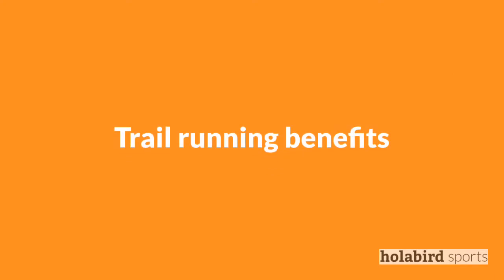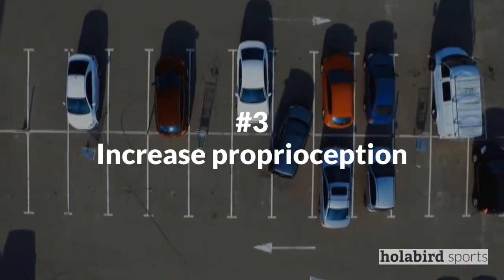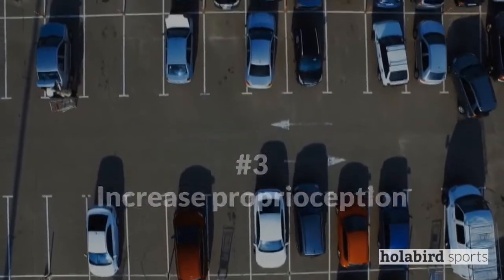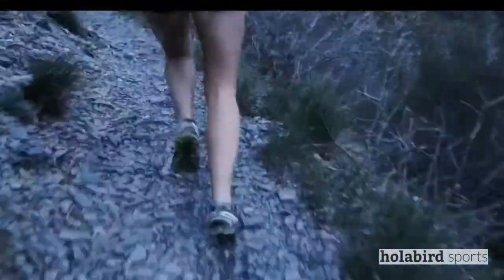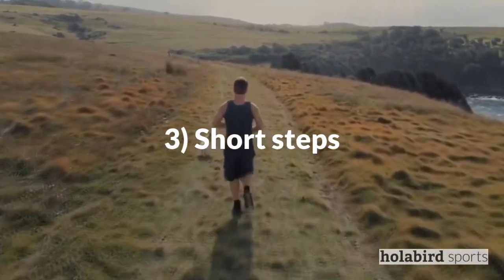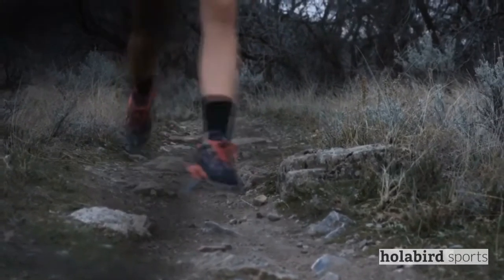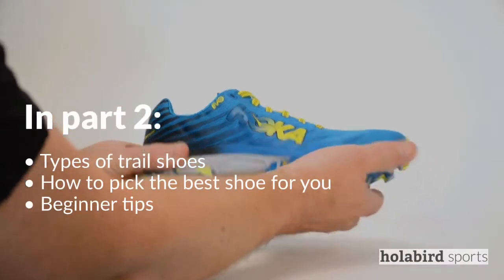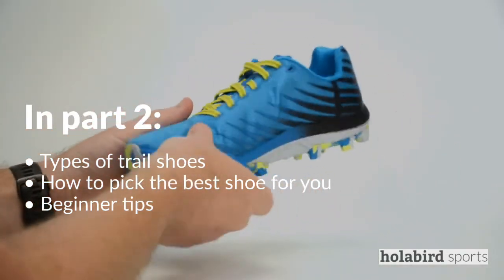Beginner's Guide To Trail Running - Part 1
If you’re looking for a fun way to get in shape, relieve some stress, and connect with nature -- or if you’re just looking to change up your regular running routine -- trail running is a great choice.

It doesn’t require a ton of gear, and it’s easy to get started.

In this video, we discuss:

1) The benefits of trail running -- and how it can be very different from road running

2) Trail running techniques & little adjustments you’ll need to make if you’re used to running on pavement or a treadmill

3) How to find trails near you
Here’s our our free 5k training program:
Show less